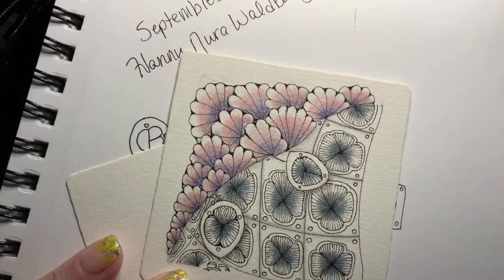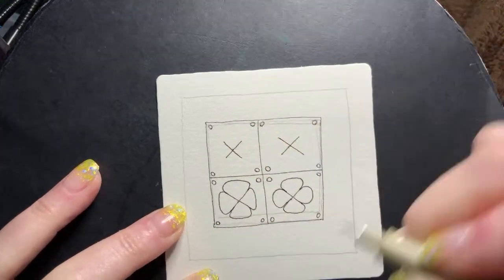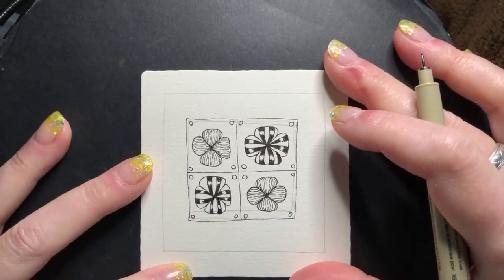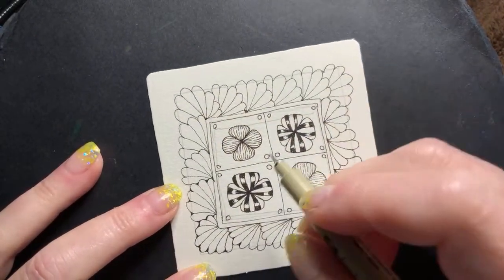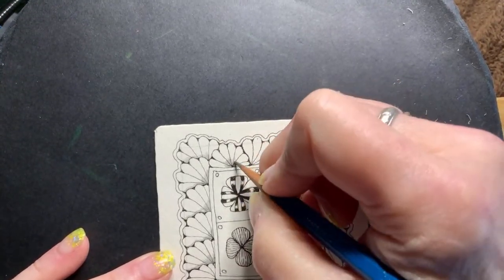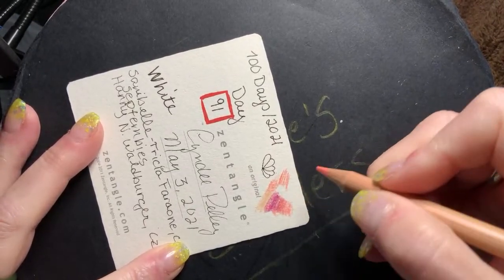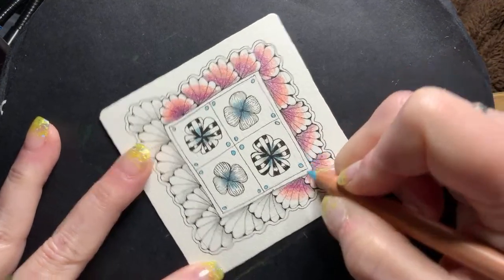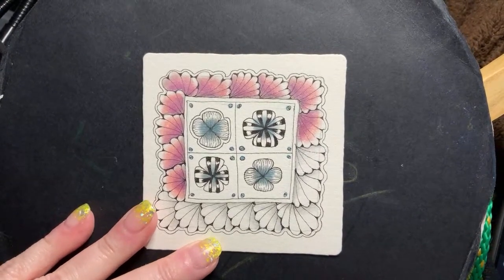How to Draw SEPTEMBIES & SANIBELLE Zentangle ® Patterns for Beginners || Day 91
Interested in channel memberships? Don't see the join button? Click here!

Relax
Focus